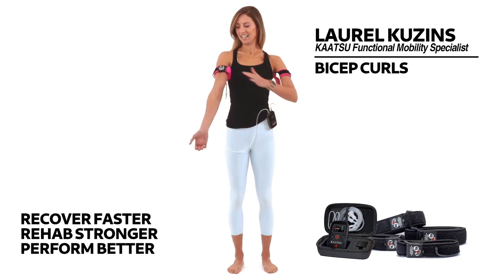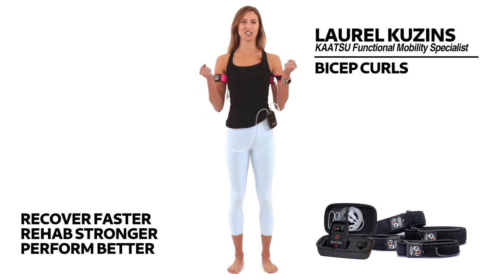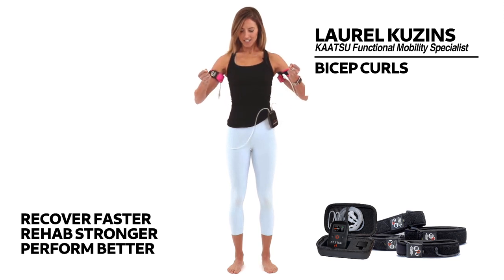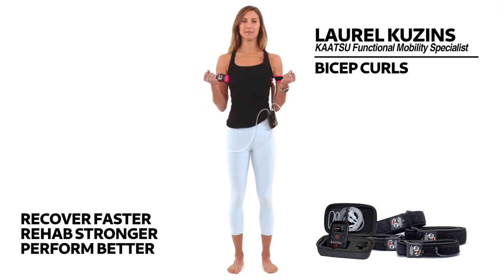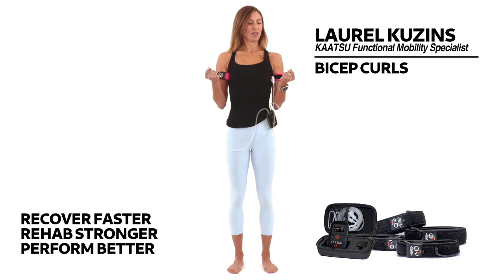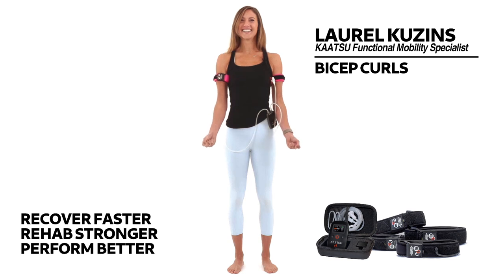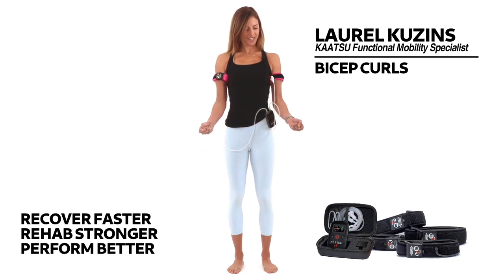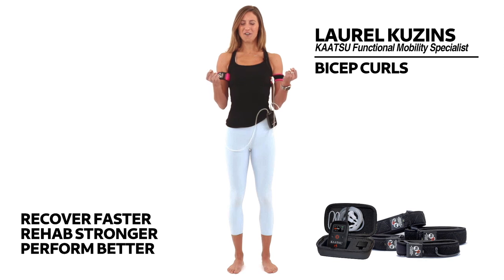Bicep Curls: Laurel Kuzins Functional Mobility with KAATSU—The Original BFR